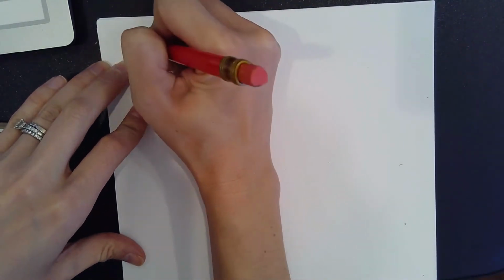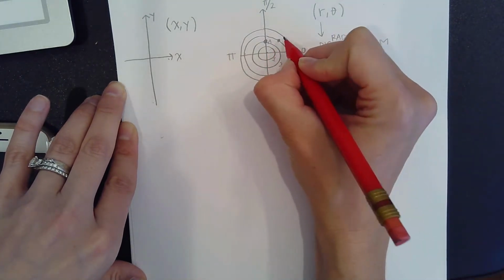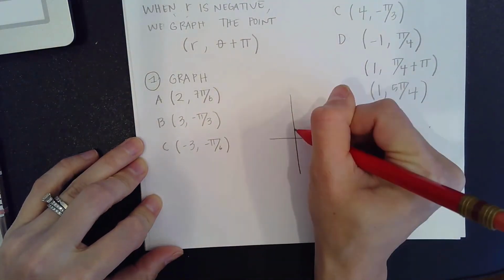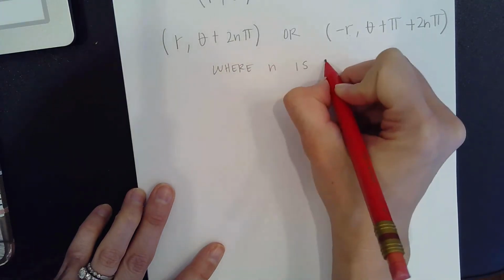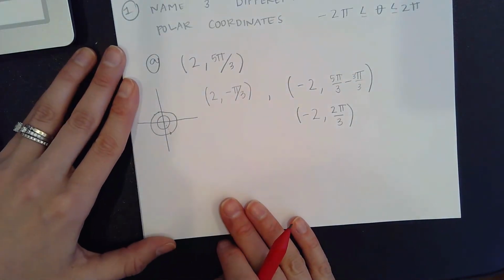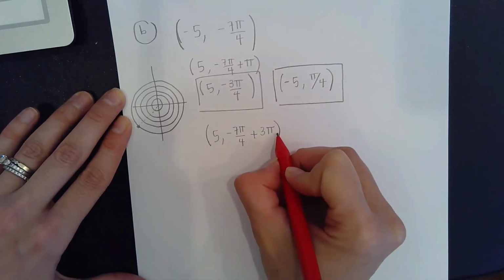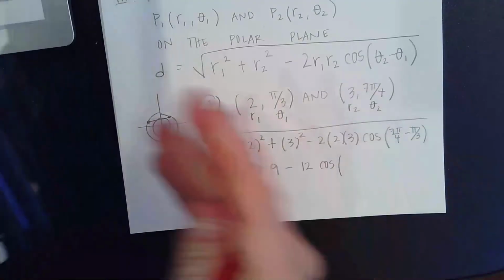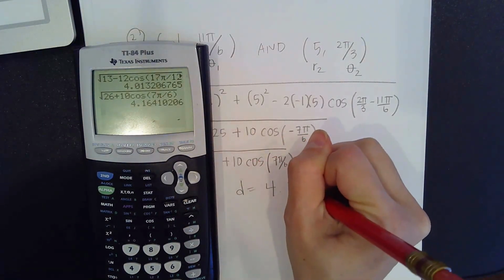Algebra 3 Unit 7 Day 1